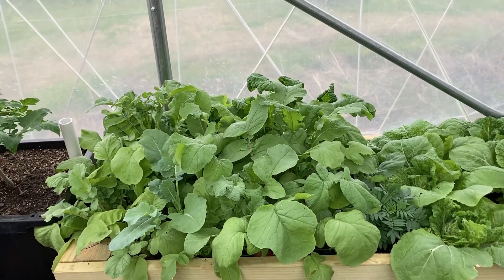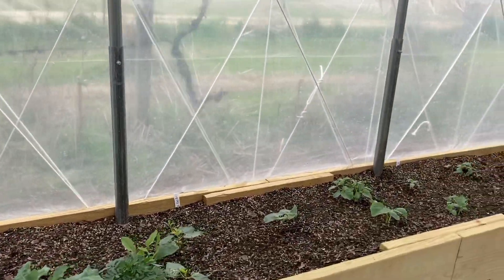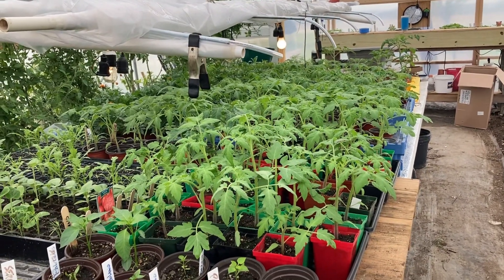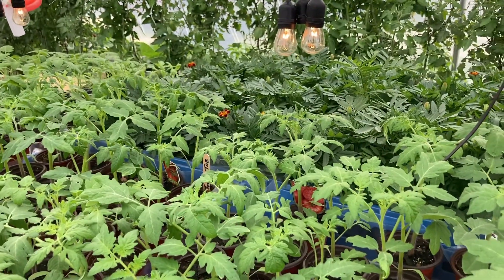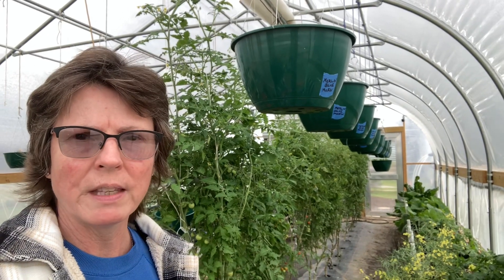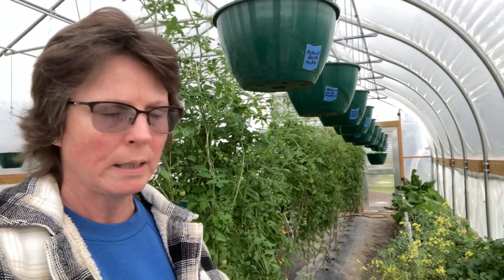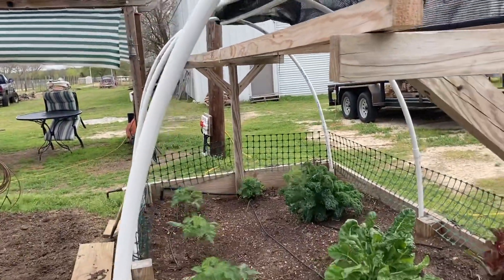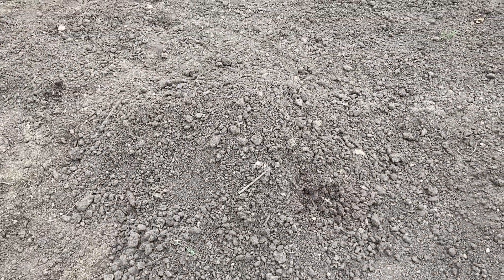It’s happening again! Are you covered? Frost/freeze coming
Cold weather setting in.  Be sure to cover you spring and summer veggies!